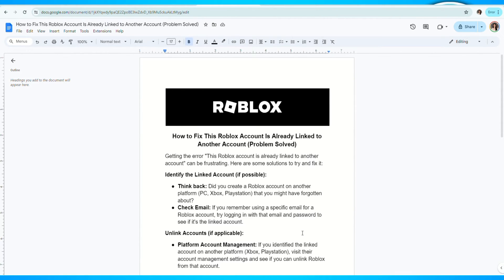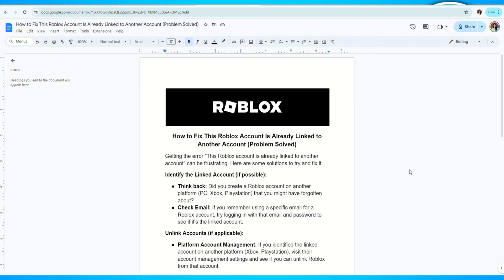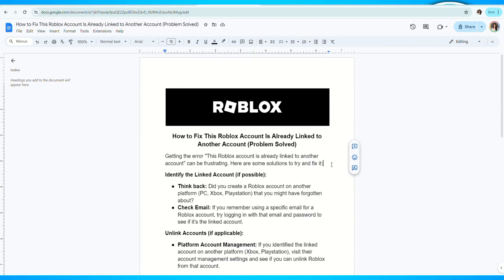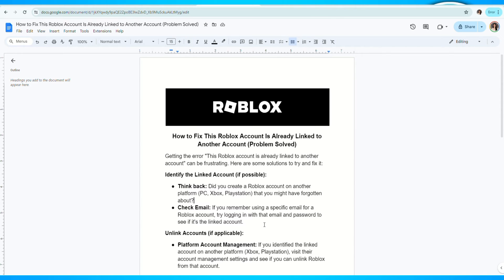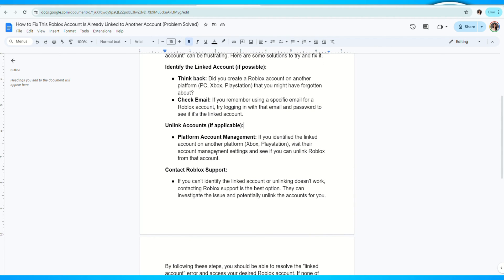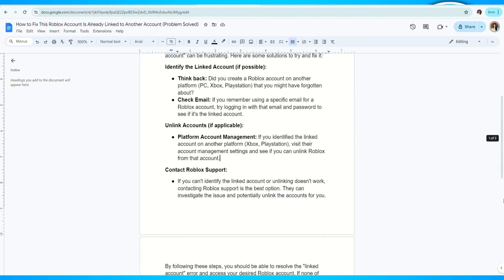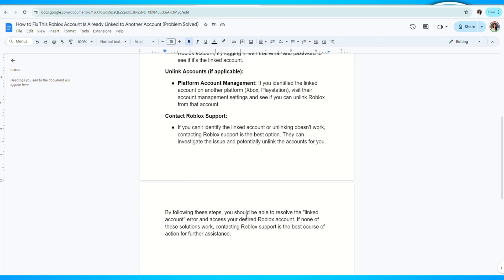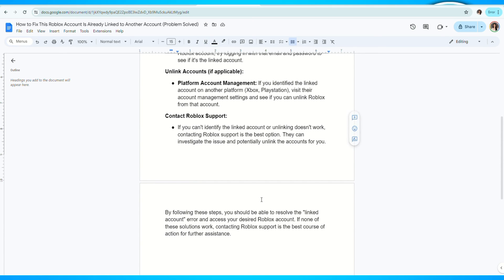How to Fix This Roblox Account Is Already Linked to Another Account (Problem Solved)